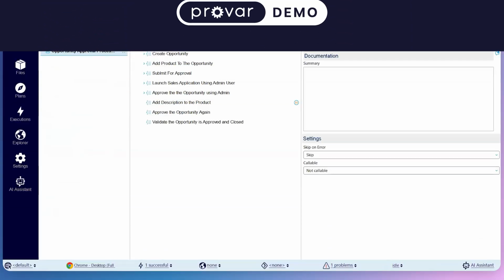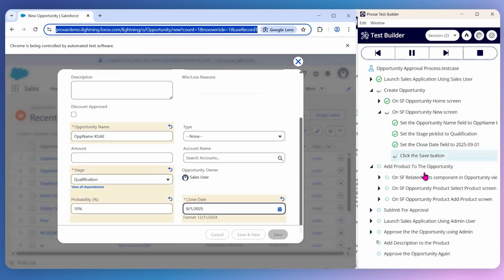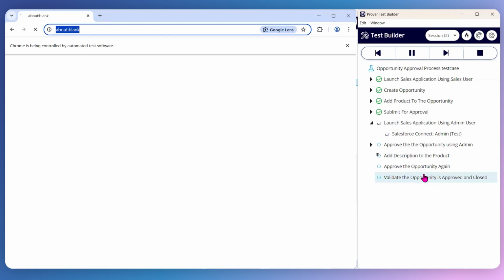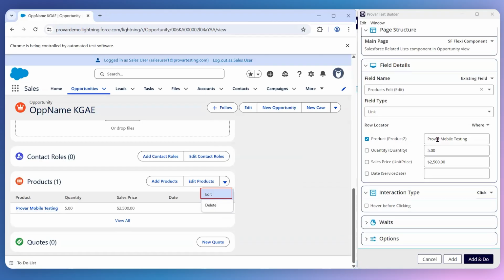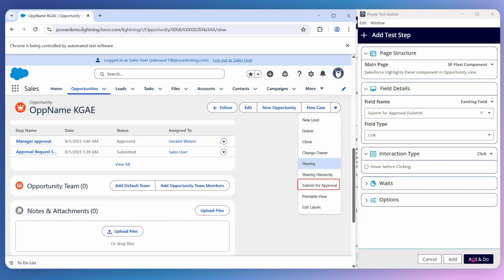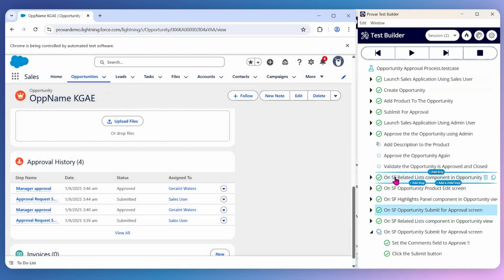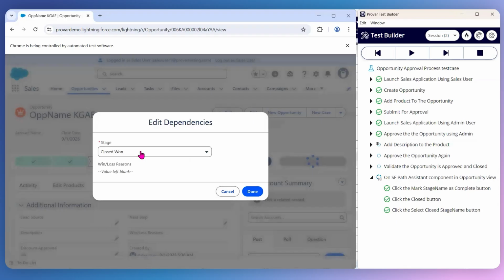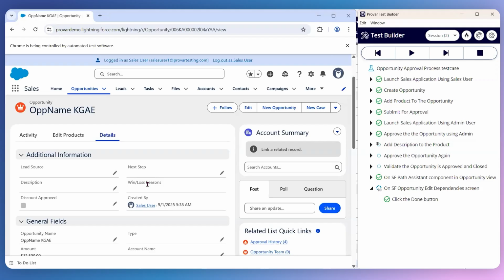Sales Cloud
In this demo we'll go over a test case for a common Salesforce Sales Cloud process.

Book Time Now to discuss how Provar can help you ensure quality across Salesforce, ServiceNow, and much more.